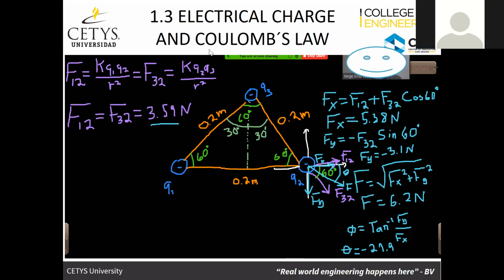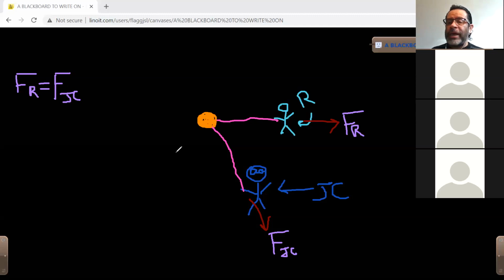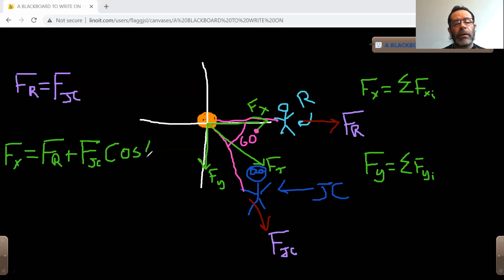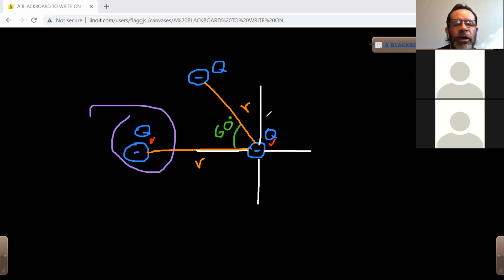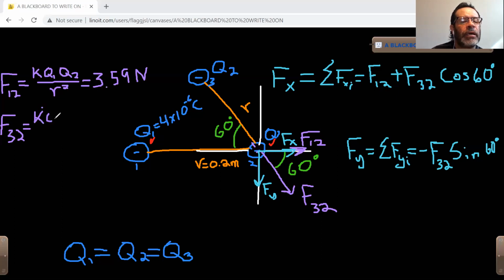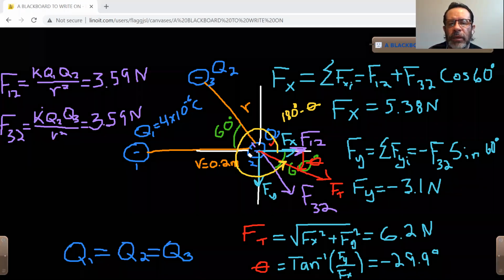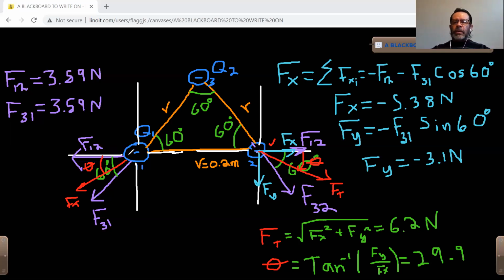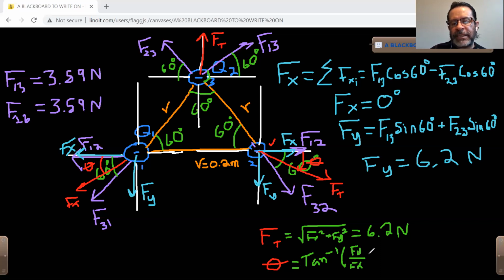ELECTRICITY & MAGNETISM - COULOMB´S LAW AND ELECTRICAL FIELDS EXERCISES - PART 2